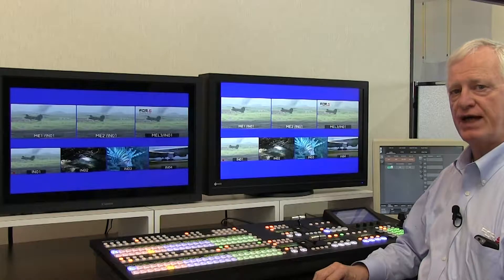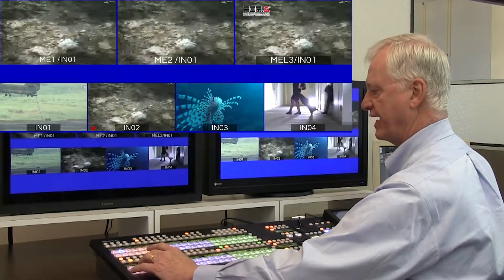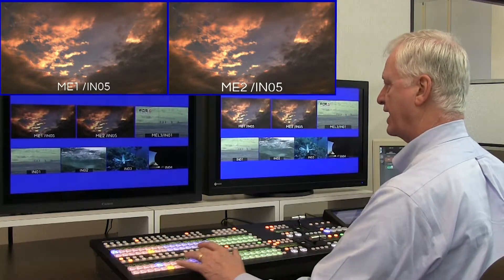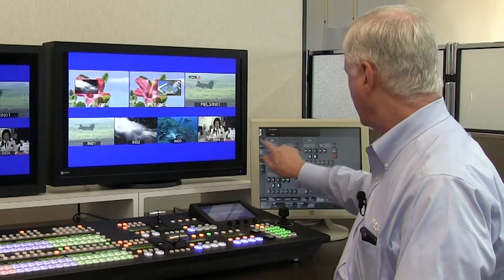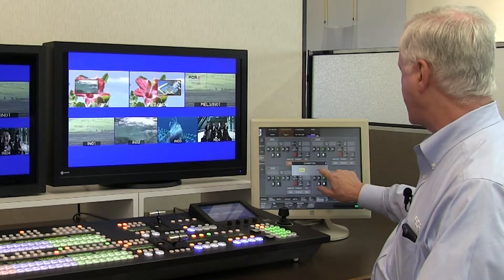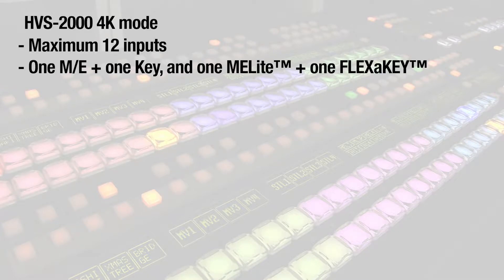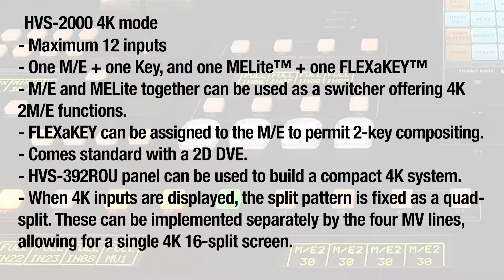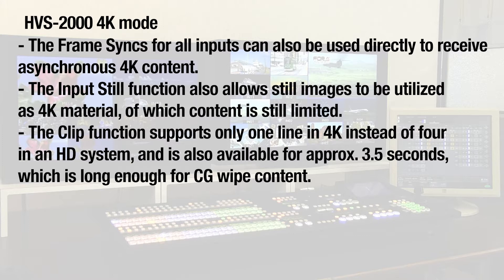HVS-2000 Key Features 5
- Bus Linking
- External control interfaces
- 4K mode